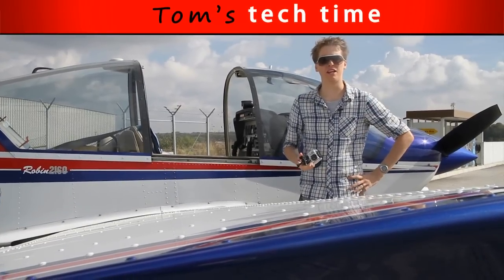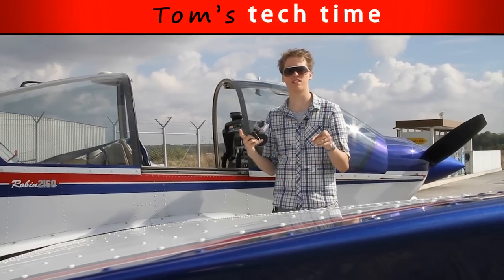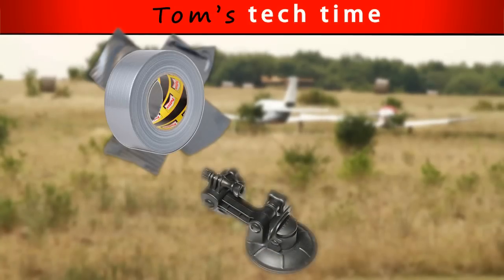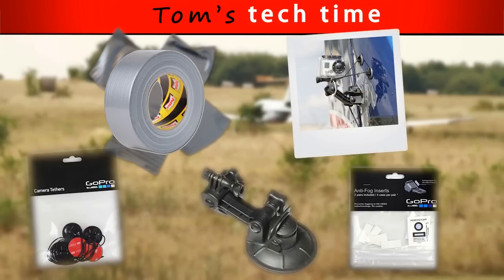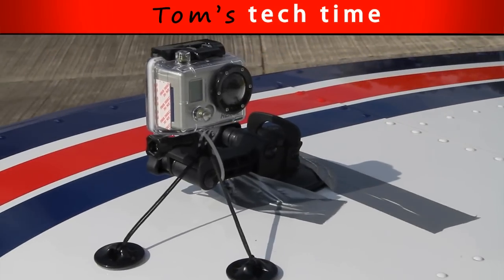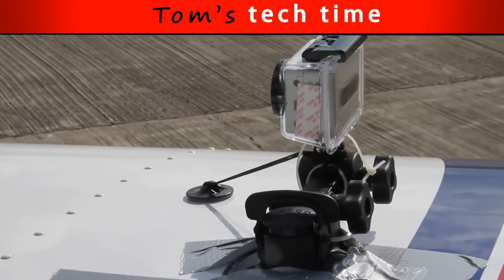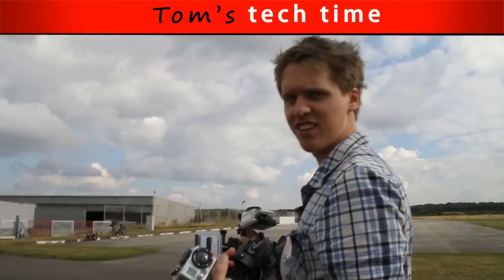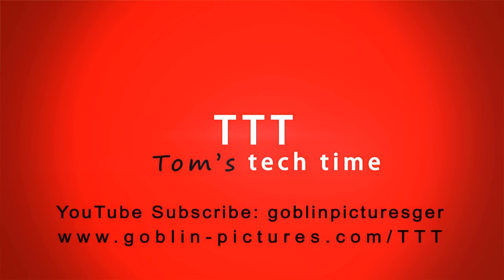TTT - How to safely mount GoPro to an (aerobatic) Plane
TTT - How to mount GoPro HD2 to an aerobatic Plane

PS: Please do not imitate - No liability!  :)